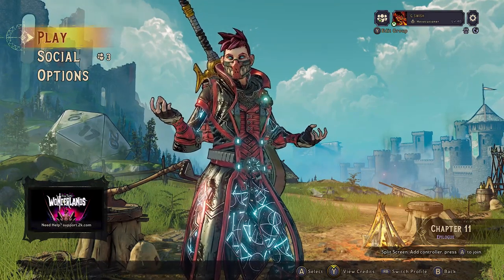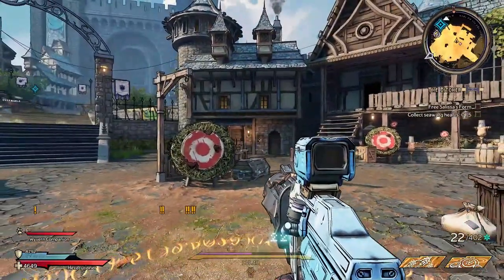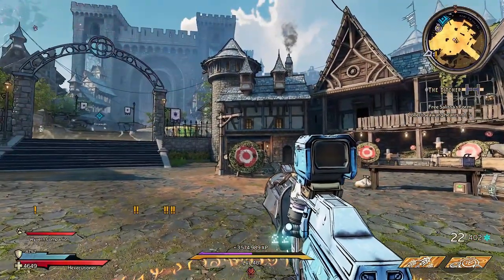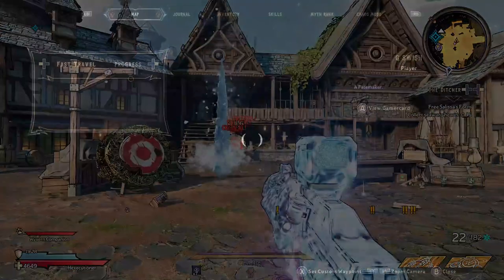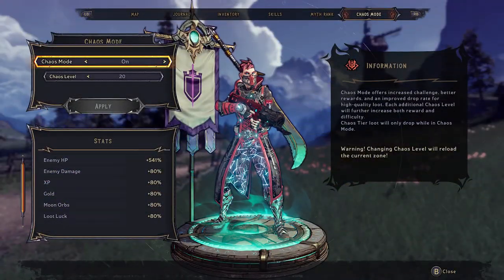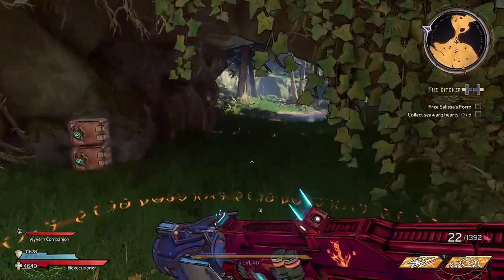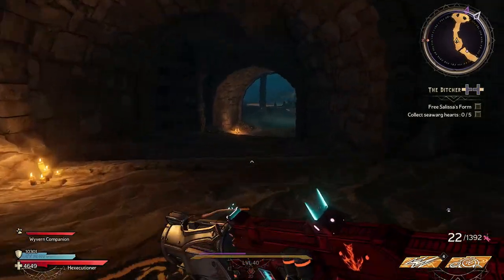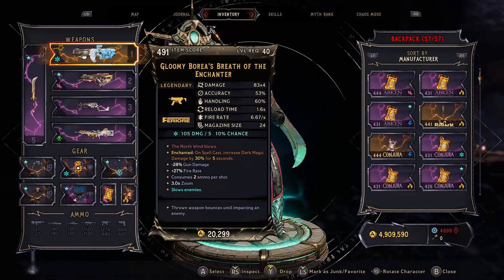Tiny Tina's Wonderlands How To Get The Coolest Gun In The Game - Borea's Breath Insane Frost Damage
Here gamers is how you get your hands on my personal favourite weapon in the game the Borea's Breath.
This insane Smgis absolutely amazing with high damage and possibly the coolest effect in the game.
Thios Guide Shows You what boss to farm and it's location in order to get your hands on it.